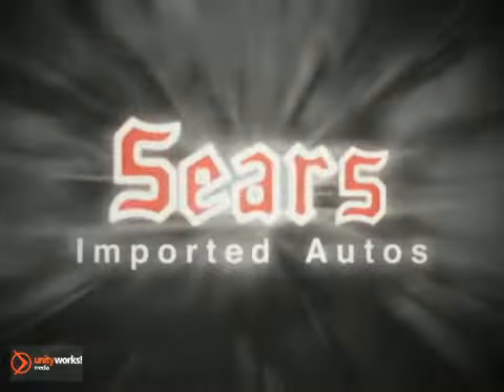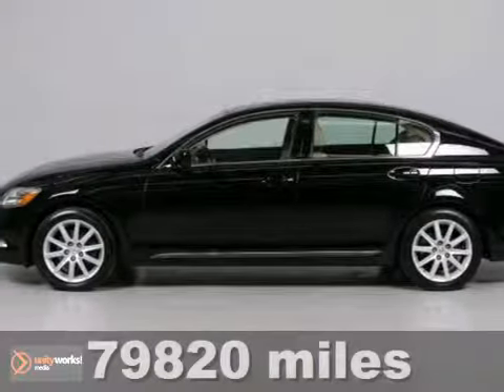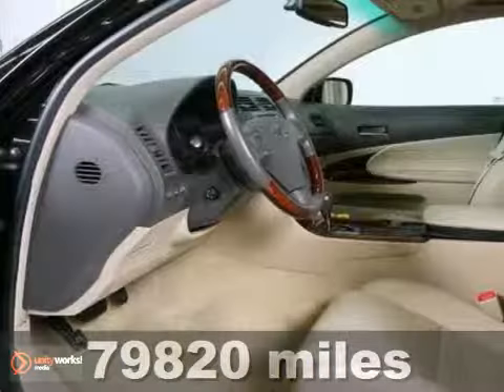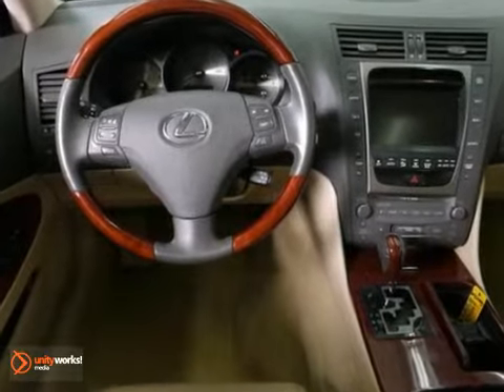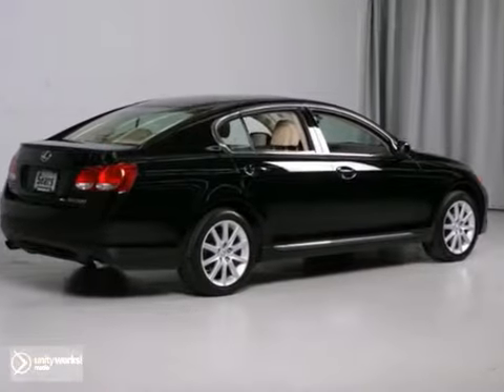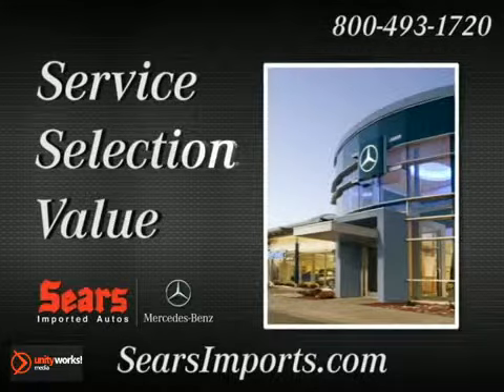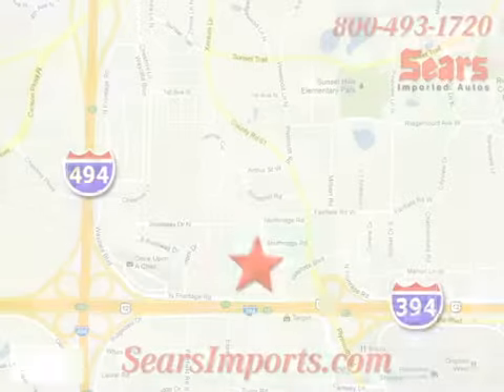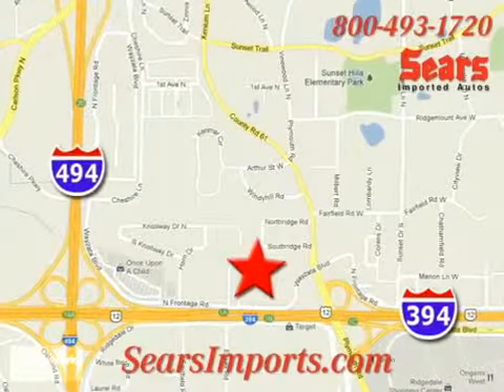2006 Lexus GS 300 Minnetonka MN Minneapolis, MN 66684A SOLD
SOLD -   Call or visit for a test drive of this vehicle today!